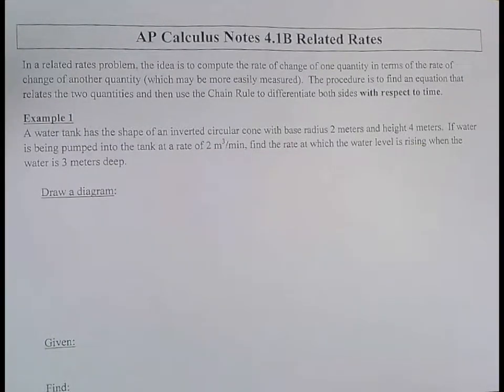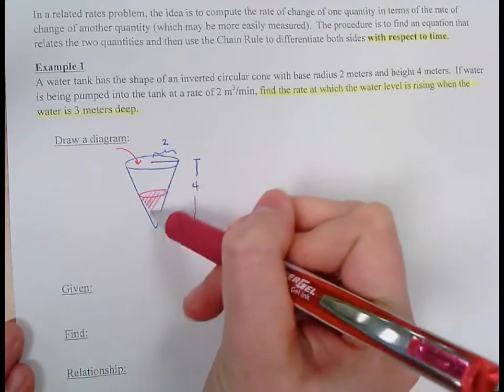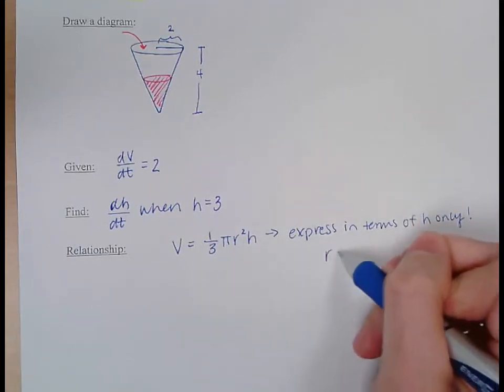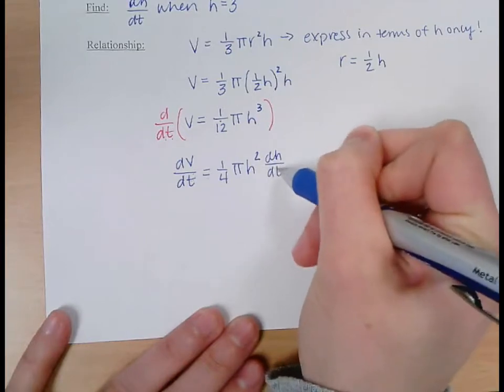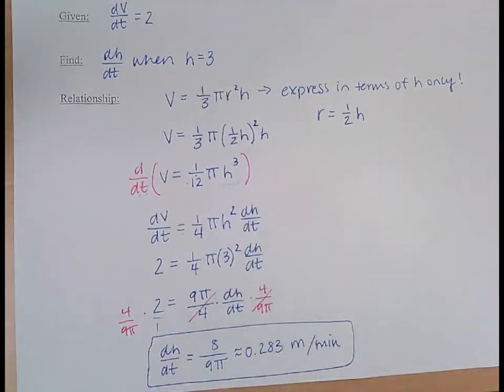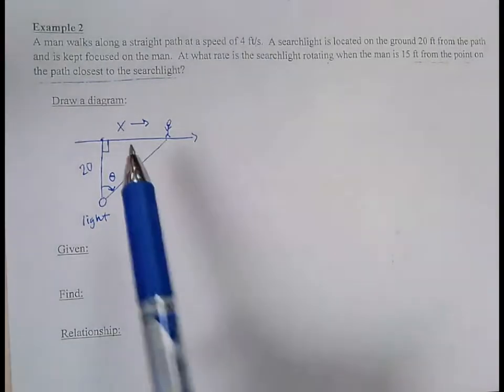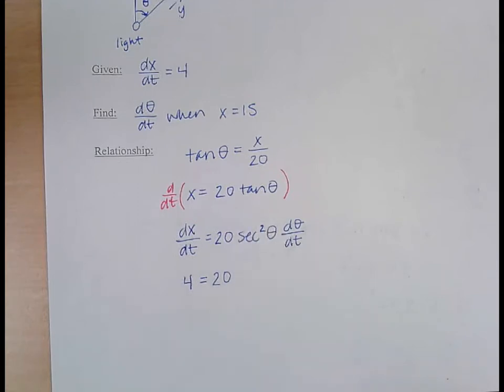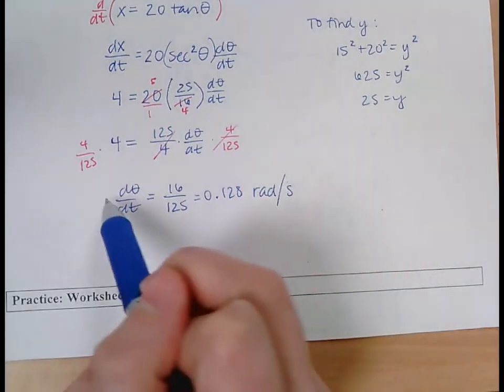Lesson 4.1B Related Rates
AP Calculus Lesson 4.1B Related Rates